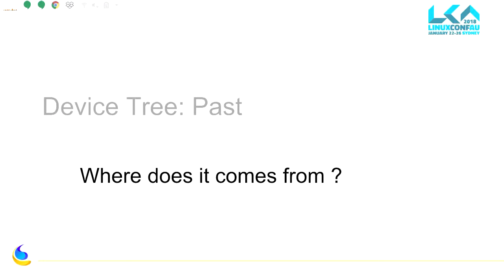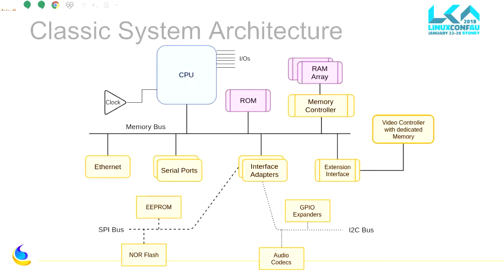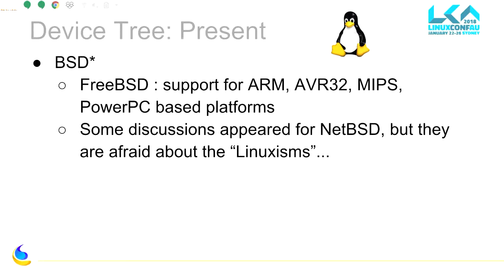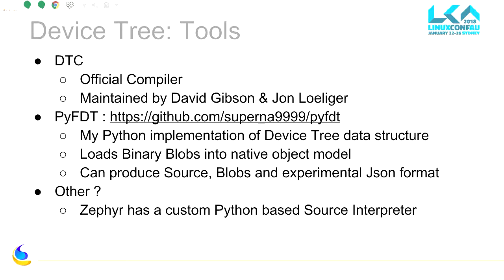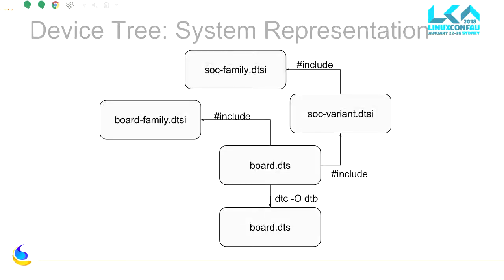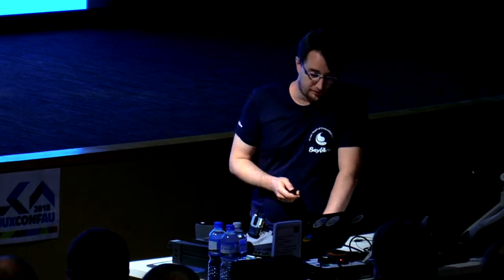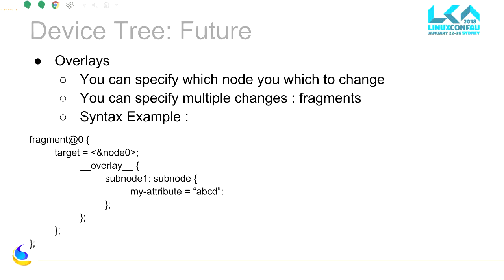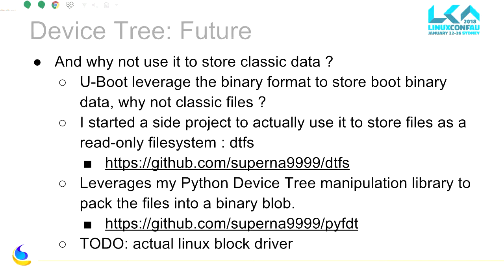Device Tree: Past, Present, and Future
Neil Armstrong

Since the switch of the ARM Linux support from the stable PowerPC Device Tree support, it became an important piece of software used to describe all sorts of devices based on very different hardware architectures.
Currently, BSD* Unixes and even the Zephyr RTOS has switched to Device Tree to describe the hardware. U-boot has also a file format using the Device Tree blob format.
Neil will present you the history of Device Tree from its origins, how it has been used for ARM from the PowerPC codebase, all the very different current usage and an overview of its future application and evolutions.